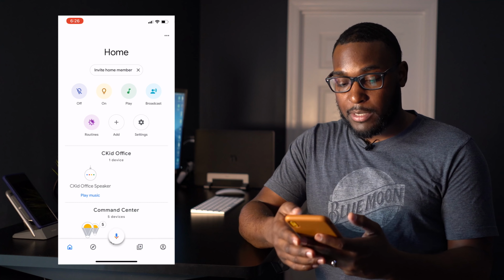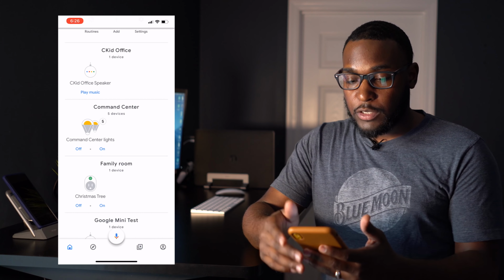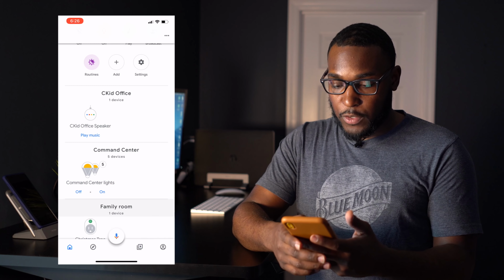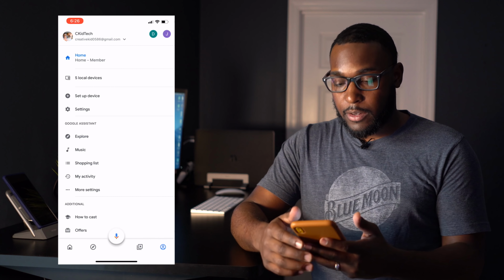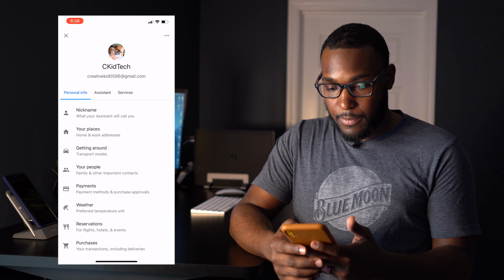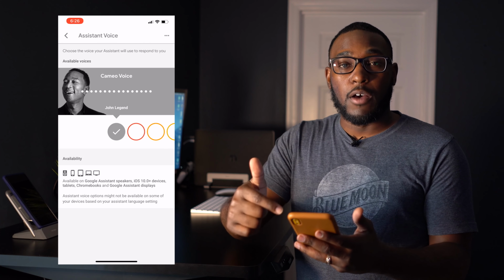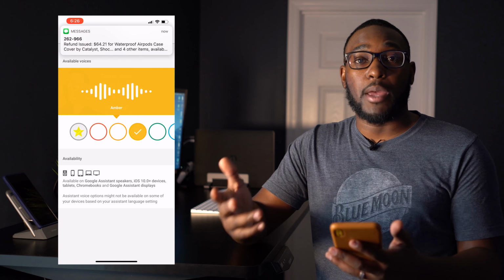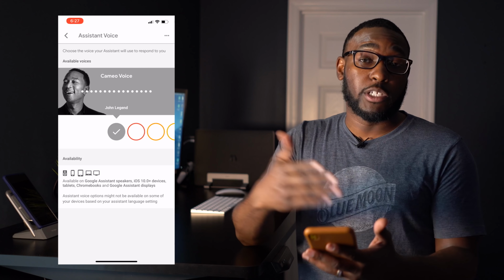Google Home Mini - Change Your Google Assistant Voice To John Legend (2019!)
So today Google released the ability for you to Change Your Google Assistant Voice on the Google Home Mini and other Google hardware devices to John Legend's voice.

*Note - This Feature is currently ONLY AVAILABLE IN THE US!

Filmed/Created by: Ashley Morell